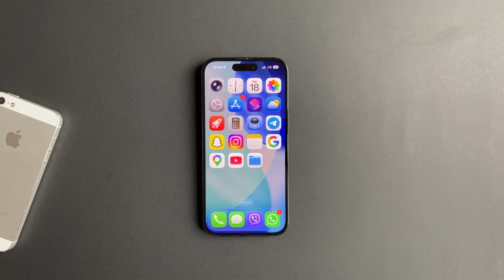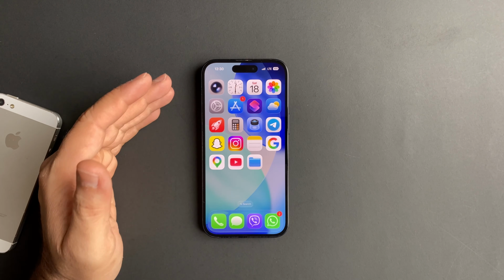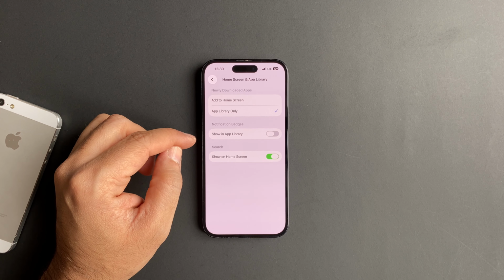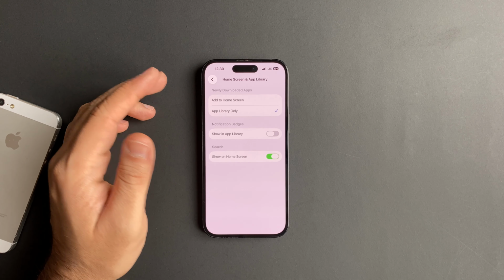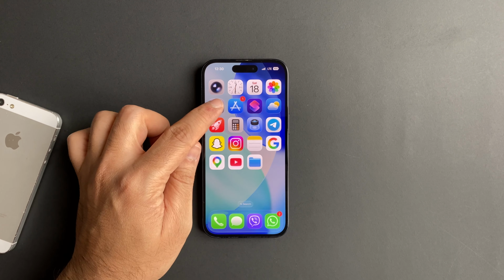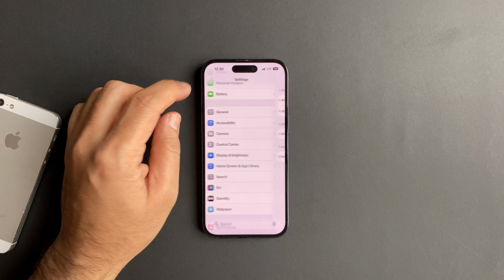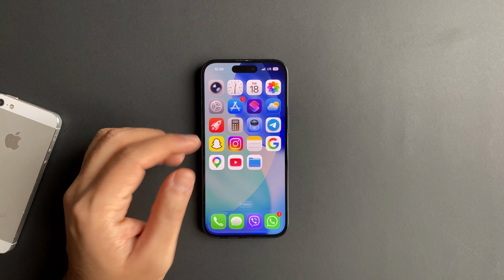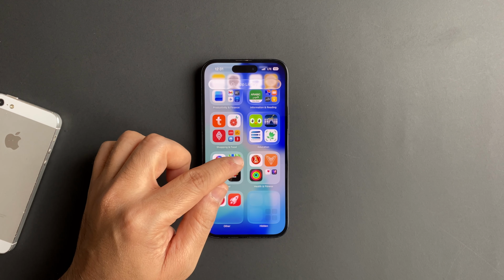Downloaded an App but Can’t Find It? iPhone Fix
Downloaded an app on your iPhone but it’s not showing on your home screen? Don’t worry—you didn’t lose it.

In this video, I’ll show you the hidden setting that sends new apps directly to the App Library and how to fix it in seconds.

Steps:
1. Open Settings
2. Go to Home Screen & App Library
3. Find “Newly Downloaded Apps”
4. Switch from “App Library Only” to “Add to Home Screen”

After this, all new apps will appear on your home screen automatically.

Keep in mind: apps you already downloaded won’t move automatically—you’ll need to add them manually.

iphone apps not showing home screen, app not on home screen iphone, iphone app library only fix, add apps to home screen iphone, ios home screen settings, iphone tips and tricks